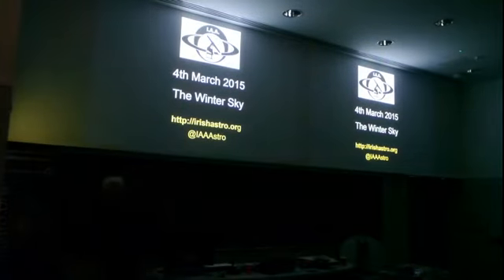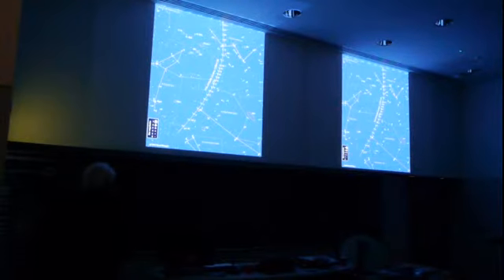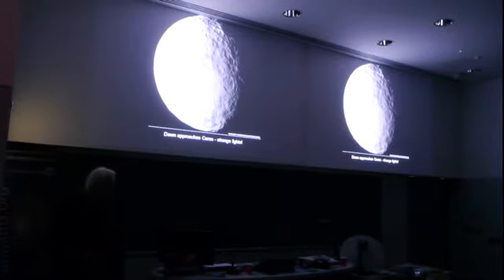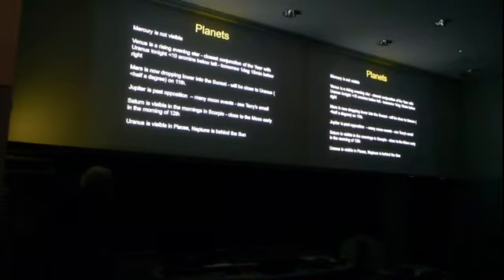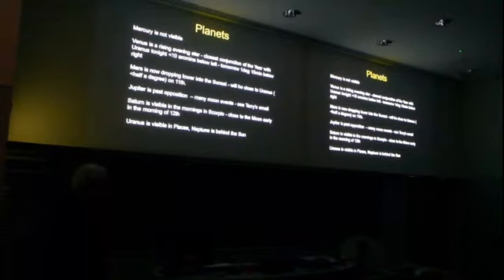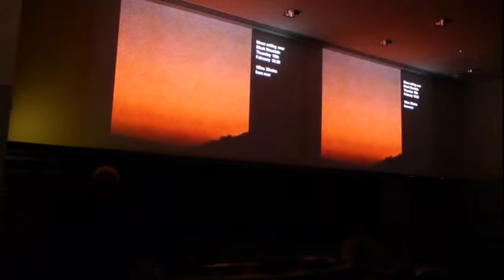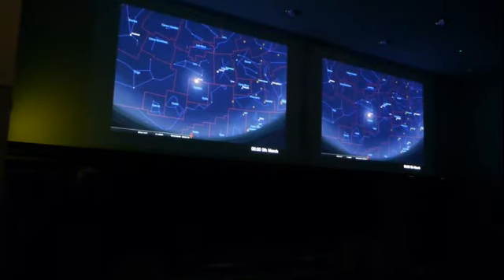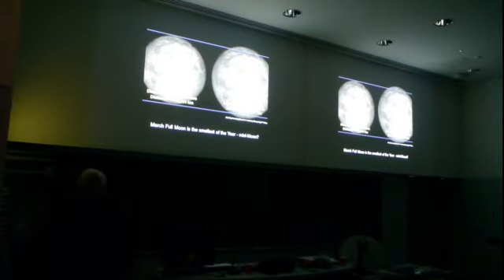IAA Warm-up talk 4th March 2015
IAA Past President Paul Evans gives a roundup of the Winter Sky including Comet Lovejoy, The Sun, the Planets, the Virgo Cluster and of course the upcoming Solar Eclipse and much more, all in 15 minutes!